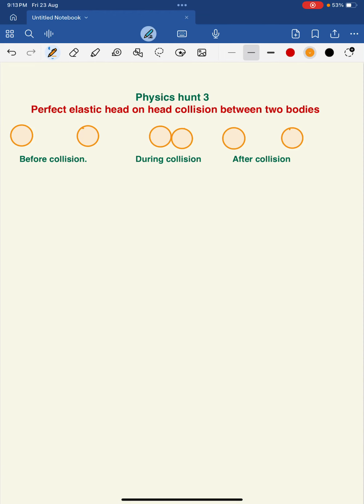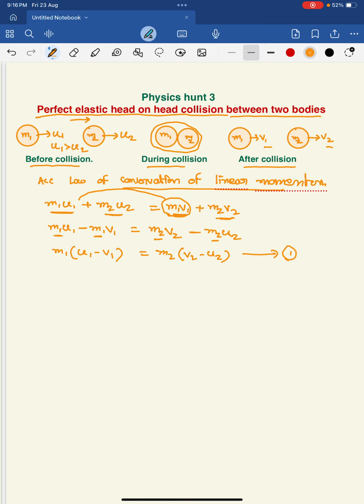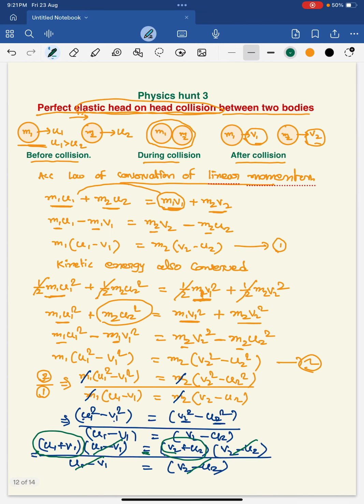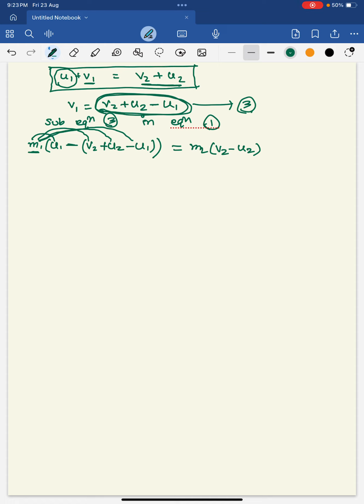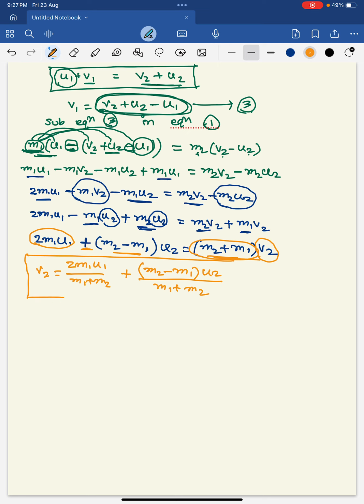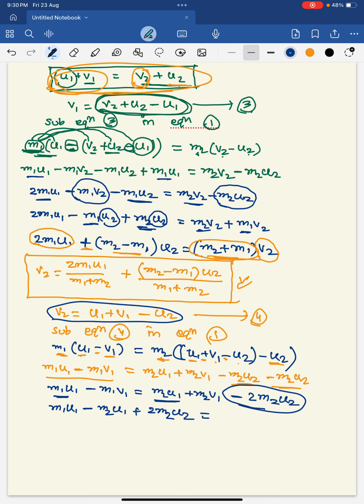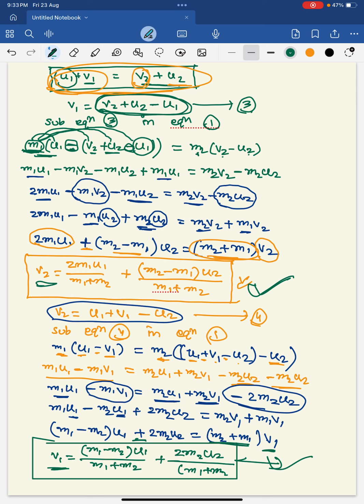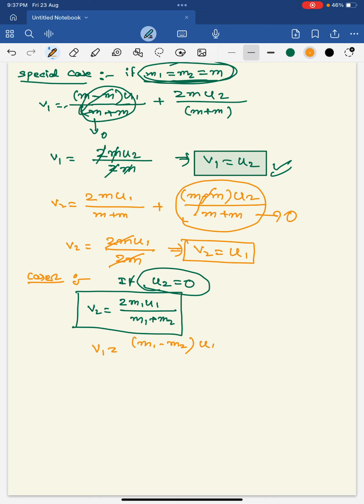Elastic collision head on 1-D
Hello everyone in this video I will explain the concept of elastic collision head on 1-D,If you want any other concepts related to class 11 and 12 the physics or if you have any doubt regarding this kindly text me in comment section, thank you